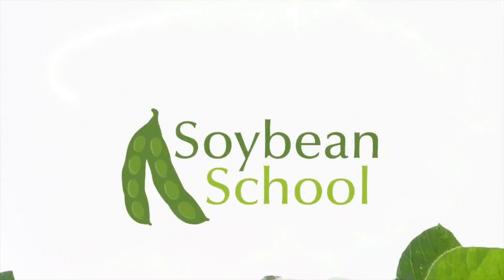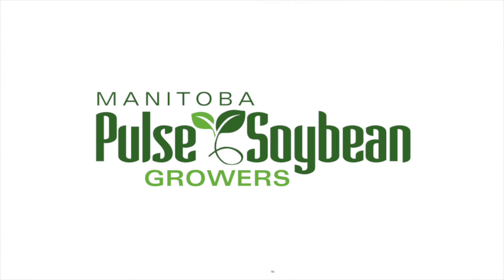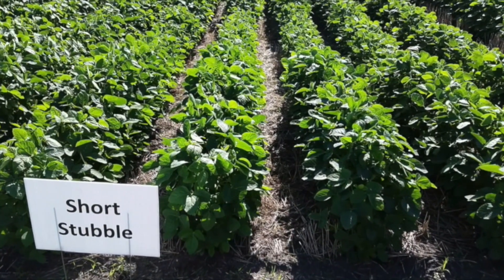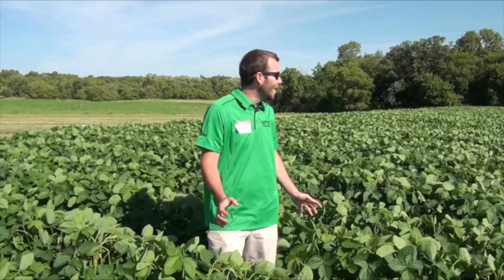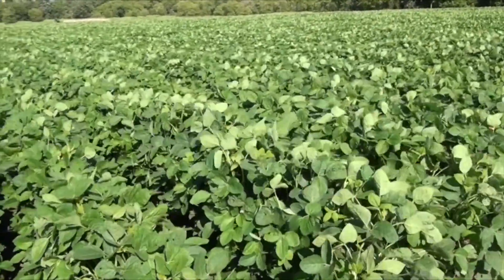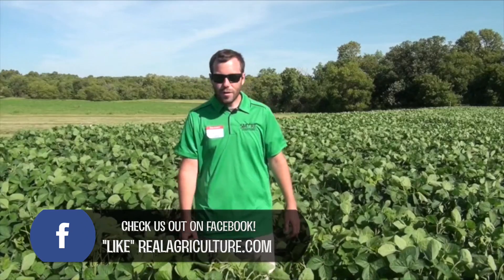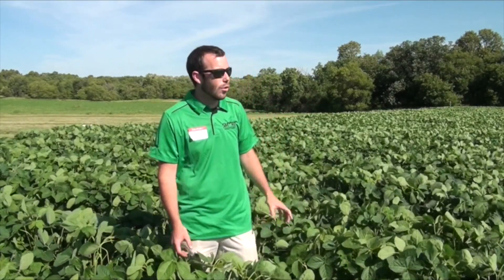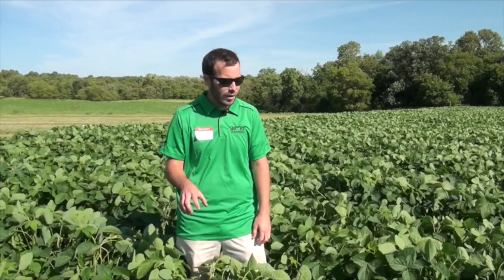Soybean School West: Testing the Belief that Black Soil is Best for Planting Soybeans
As Greg Bartley explains in this Soybean School West episode, they’re looking at the effect each residue treatment has on soil temperatures, soil moisture, emergence and ultimately, soybean yield.